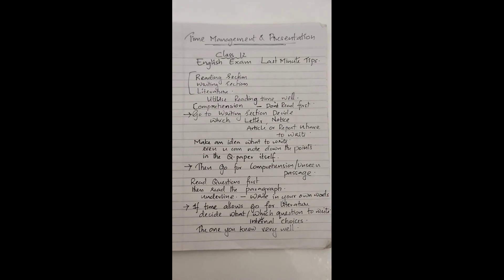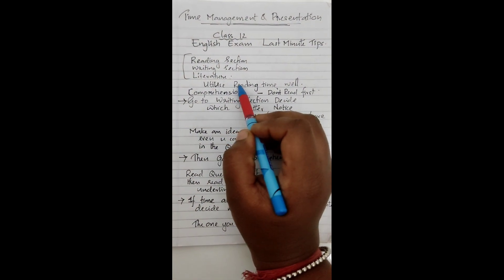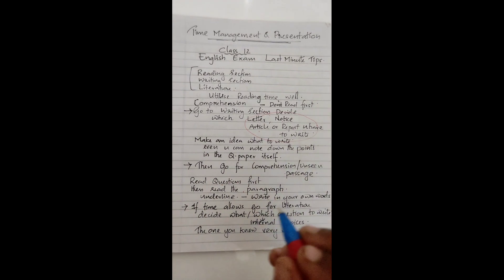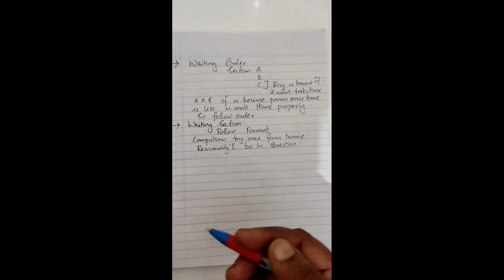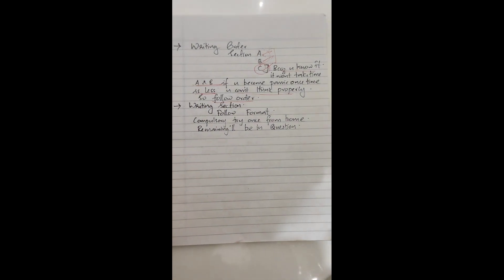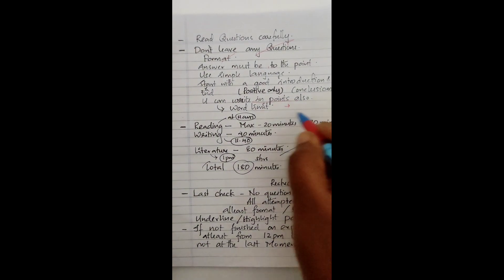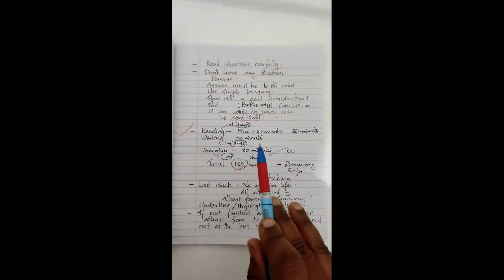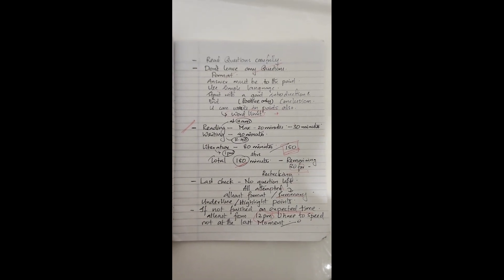Class 10 and 12 board | English exam | Time management | Last minute TIPS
Class 12 board | English exam | Time management | Last minute TIPS
General Guidelines for class 10th & 12th's board exam

Our Chanel's videos will help a lot for achieving good results in School exams and Competitive exams .

✔️About Us:
This is an edutainment channel🎤, aiming to spread knowledge . This is my platform not to think🤔 and explore in science but also to spread scientific temper to enrich the life of humanity🌱.

This is your destination for science lectures for 9th to 12th Standard students. We post detailed video lectures of the different topics of science, suitable for students studying in English medium schools. All videos have ample examples for students to understand topics and do not hesitate for texting your queries in the comment sections✋. You will get a response sooner or later.

🌈Science teaches you so much of varieties that you will never get bored!